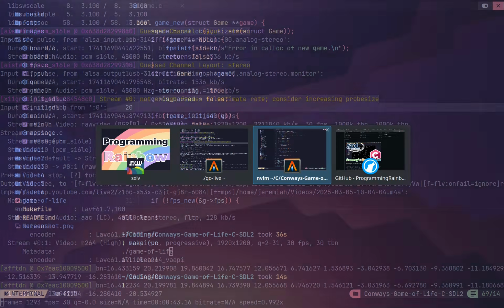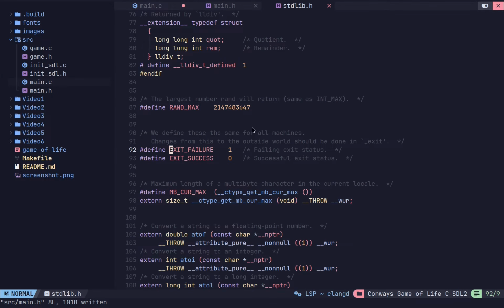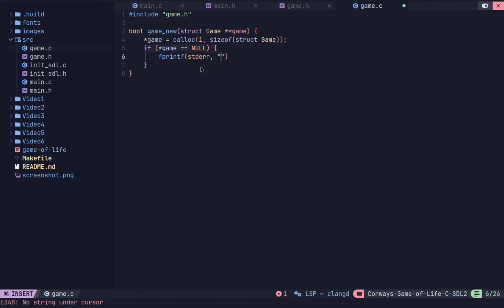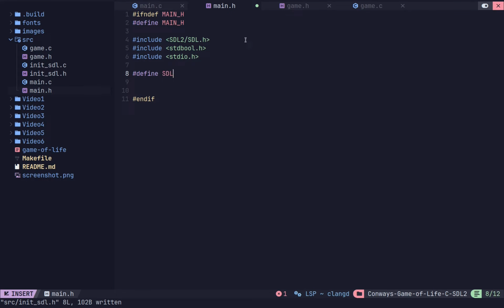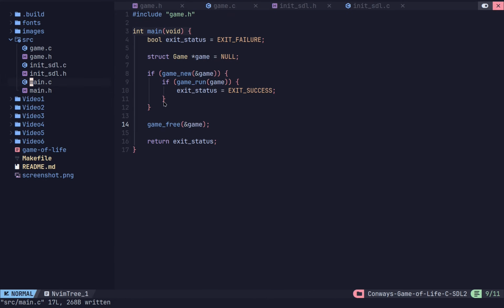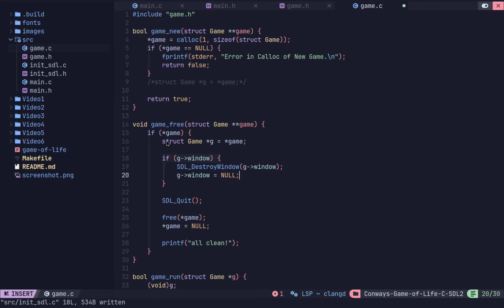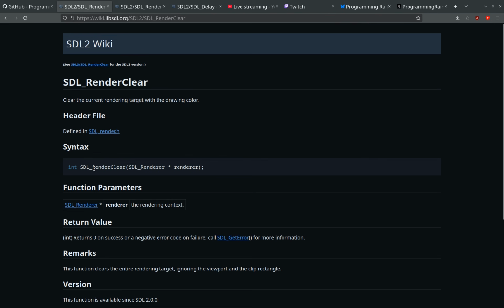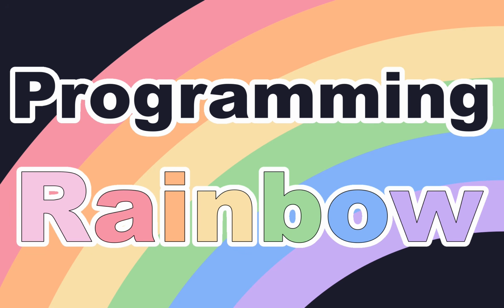Open Window - Conway's Game of Life - Part 1 - C and SDL2.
In this video we will be creating a game object, initializing SDL2 and open a SDL2 window.

A Tutorial Series for creating Conway's Game of Life in C and SDL2.

SDL2 features:
SDL2/SDL.h
SDL_INIT_EVERYTHING
SDL_WINDOWPOS_CENTERED
SDL_Init
SDL_Quit
SDL_GetError
SDL_Window
SDL_CreateWindow
SDL_DestroyWindow
SDL_Renderer
SDL_CreateRenderer
SDL_DestroyRenderer
SDL_Delay
SDL_RenderClear
SDL_RenderPresent